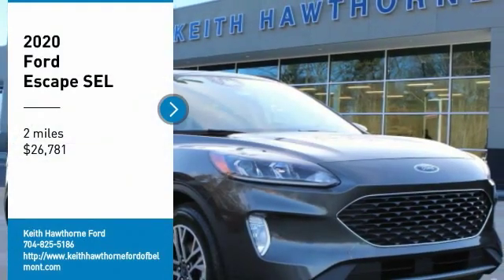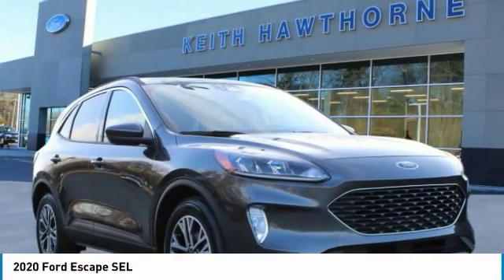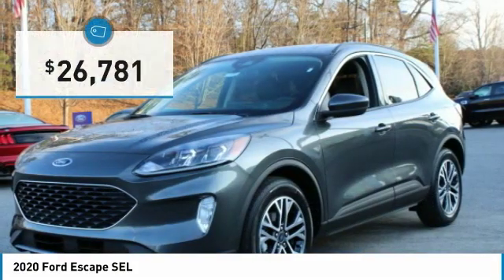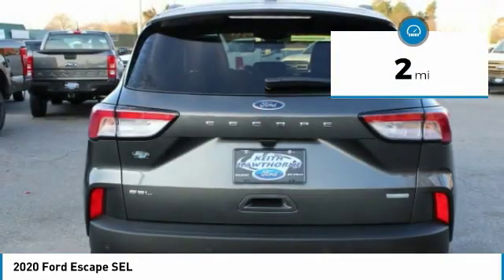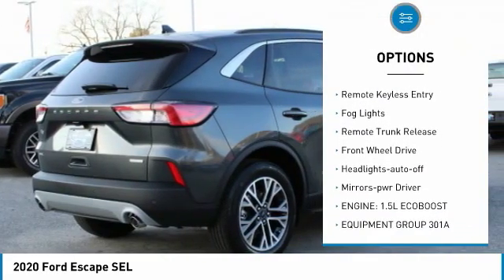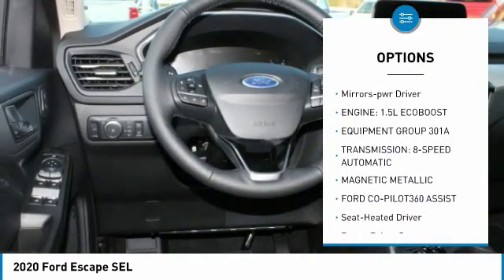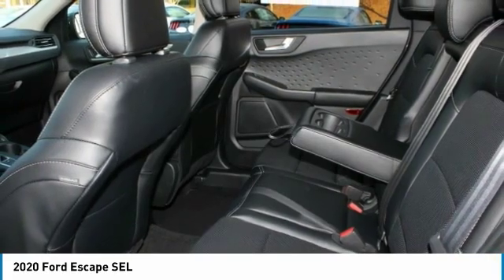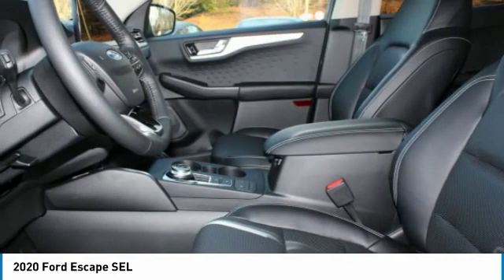2020 Ford Escape T00012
2020 Ford Escape SEL

617 N. Main St.

Nav System, Heated Seats, Back-Up Camera, Satellite Radio, iPod/MP3 Input, FORD CO-PILOT360 ASSIST, ENGINE: 1.5L ECOBOOST, EQUIPMENT GROUP 301A. Magnetic Metallic exterior, SEL trim. FUEL EFFICIENT 33 MPG Hwy/27 MPG City! KEY FEATURES INCLUDE: Power Liftgate, Heated Driver Seat, Back-Up Camera, Satellite Radio, iPod/MP3 Input. OPTION PACKAGES: FORD CO-PILOT360 ASSIST Adaptive Cruise Control w/Stop-and-Go, evasive steering assist, Voice-Activated Touchscreen Navigation System, pinch-to-zoom capability, SiriusXM Traffic and Travel Link, SiriusXM Traffic and Travel Link includes a five-year prepaid subscription, SiriusXM audio and data services each require a subscription sold separately, or as a package, by Sirius XM Radio Inc, If you decide to continue service after your trial, the subscription plan you choose will automatically renew thereafter and you will be charged according to your chosen payment method at then-current rates, Fees and taxes apply, To cancel you must call SiriusXM at 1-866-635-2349, See SiriusXM Customer Agreement for complete terms All fees and programming subject to change, Sirius, XM, ENGINE: 1.5L ECOBOOST auto start-stop technology (STD), MAGNETIC METALLIC, TRANSMISSION: 8-SPEED AUTOMATIC (STD), EQUIPMENT GROUP 301A. OUR OFFERINGS: What Does Keith Hawthorne Ford Offer Drivers from Belmont, Charlotte, Gastonia, Shelby, Hickory, Mount Holly, NC, and Fort Mill, SC? Truly Exceptional Customer Service from Every Angle and most importantly the Keith Hawthorne Advantage on all new vehicles and certain used vehicles. Fuel economy calculations based on original manufacturer data for trim engine configuration. Please confirm the accuracy of the included equipment by calling us prior to purchase.